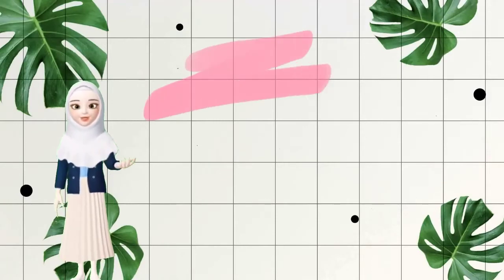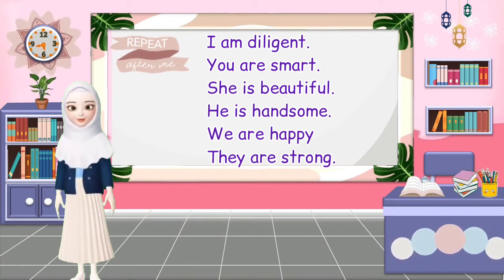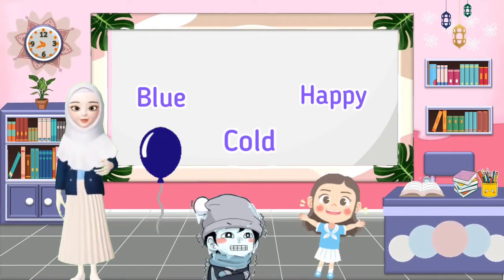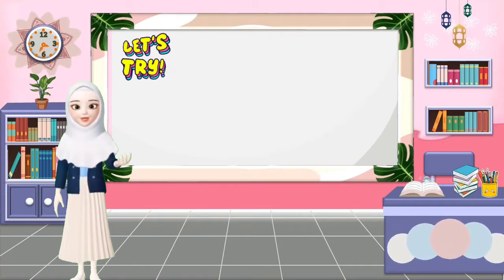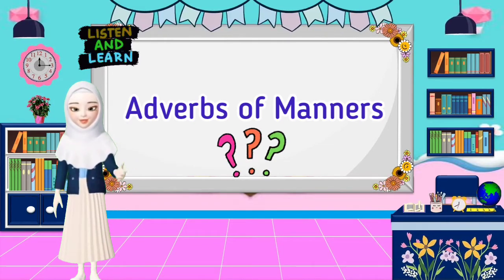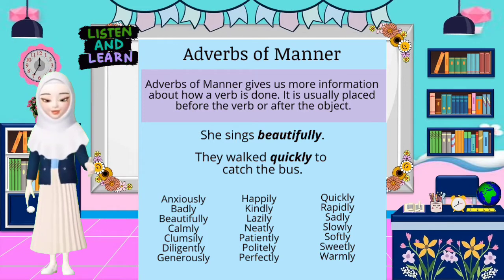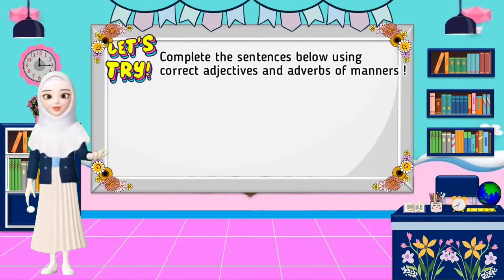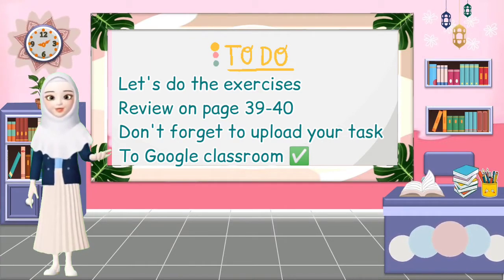English Lesson 4 SD4 - They Study Seriously